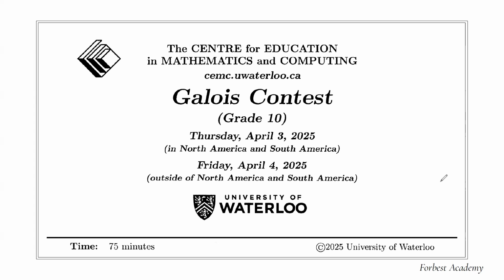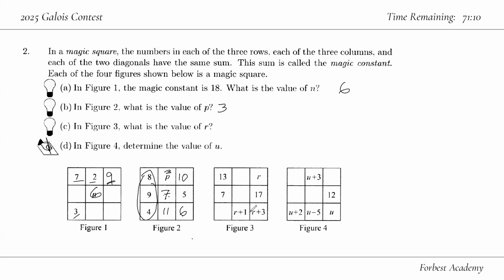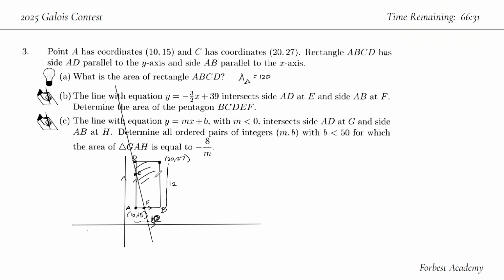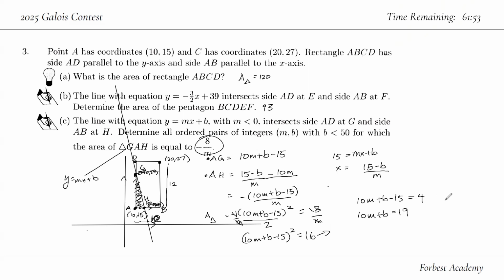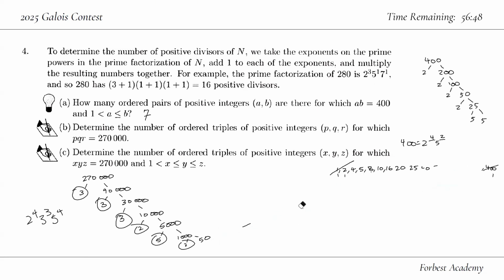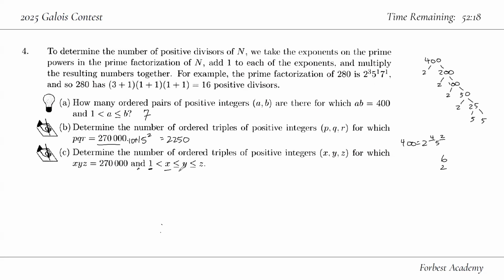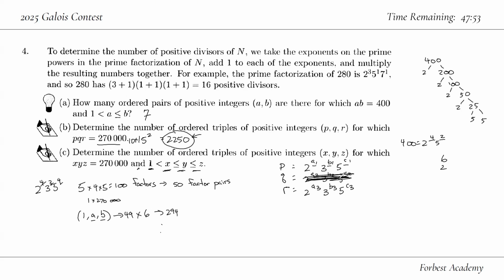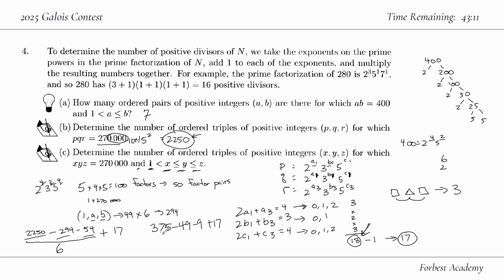2025 Galois Contest Solutions: Problems 1-4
In this video, we go through all four questions from the Galois Contest together. Whether you're preparing for the contest or just curious about the kinds of problems it includes, feel free to follow along, pause, and try them yourself.